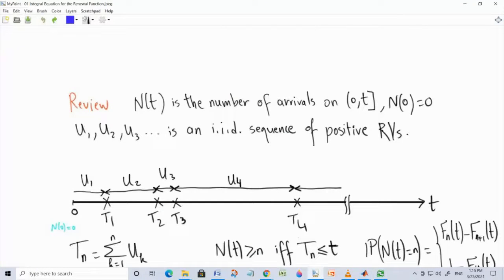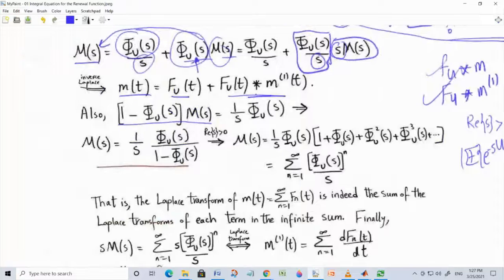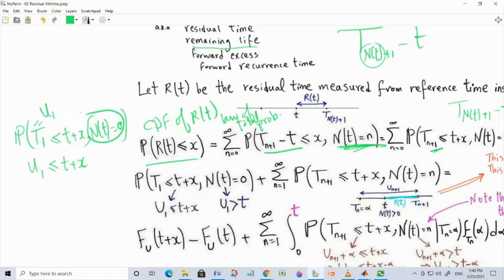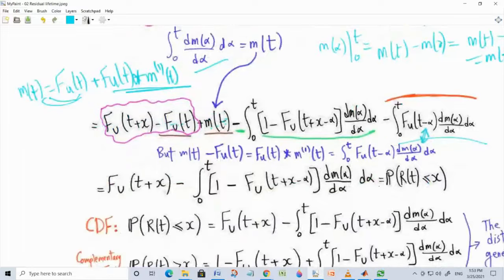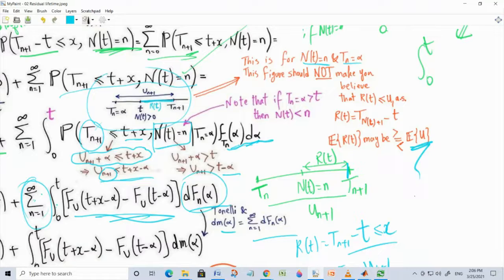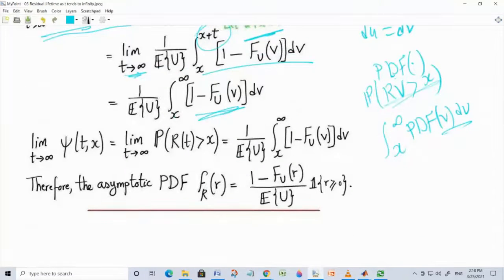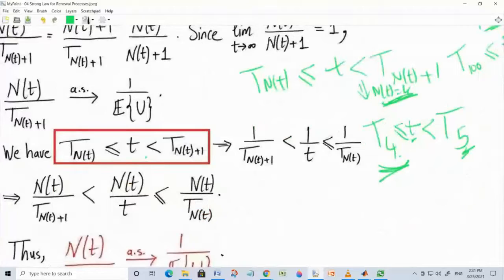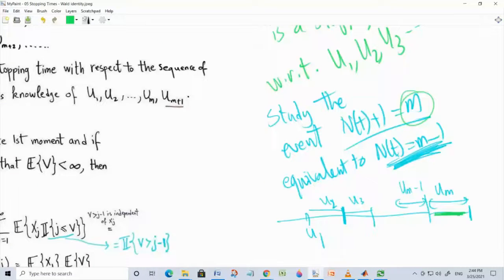17 Integral Equation for the Renewal Function - Residual Lifetime - Strong Law for Renewal Processes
Integral Equation for the Renewal Function
Residual Lifetime: PDF - CDF - Asymptotic PDF - Asmptotic CDF (as time tends to infinity)
Strong law for renewal processes
Stopping time